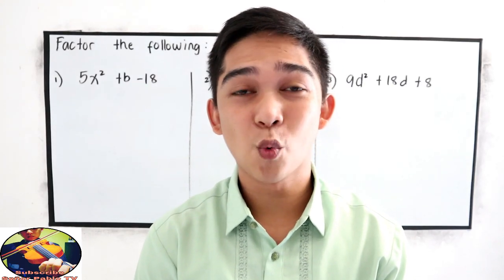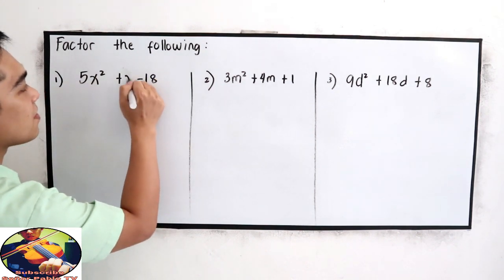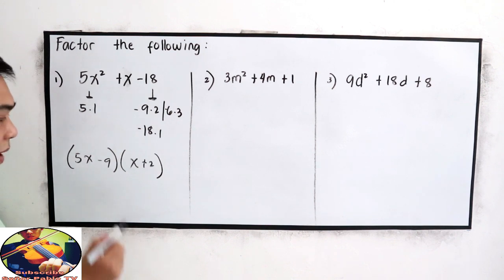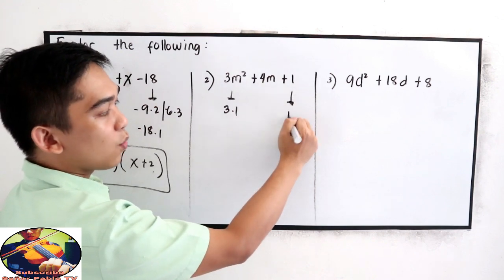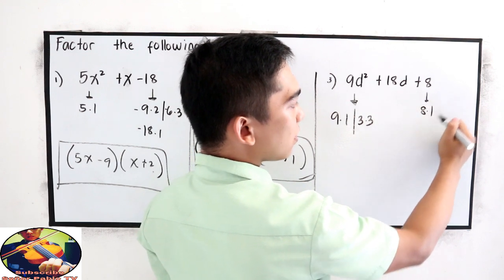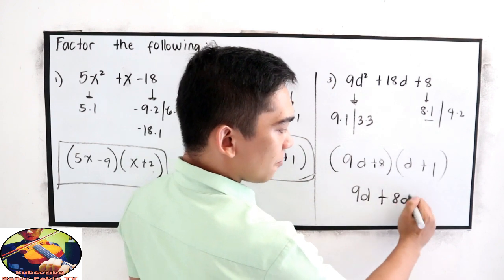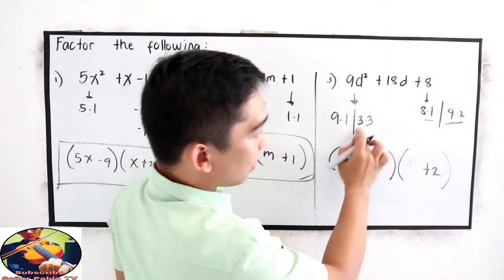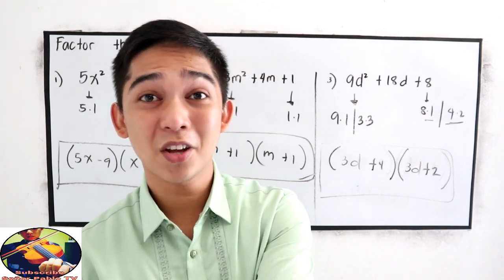How to Factor General Trinomial in the Form ( with exercises and explanation ) I Señor Pablo TV